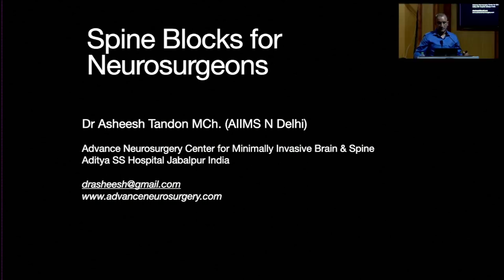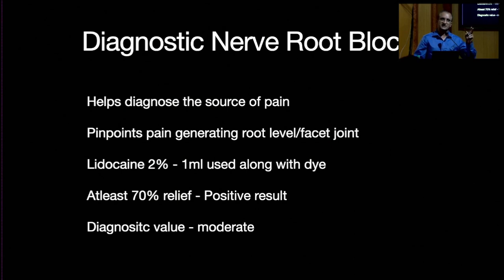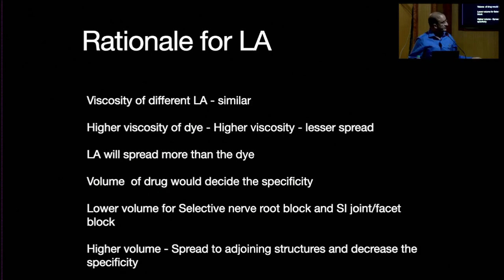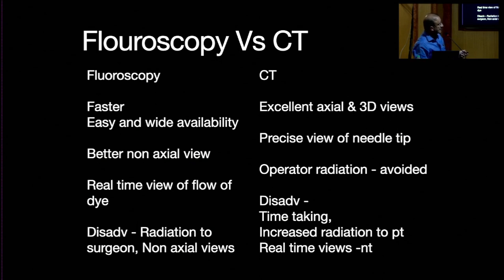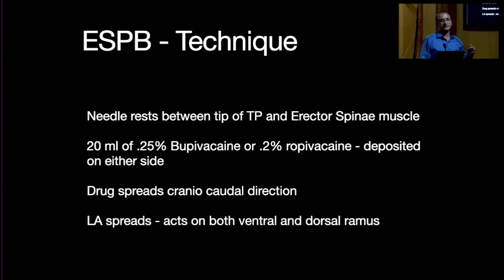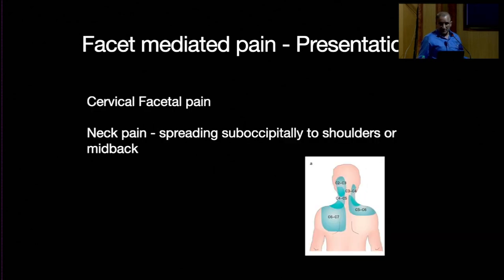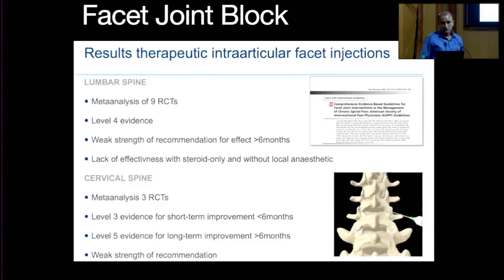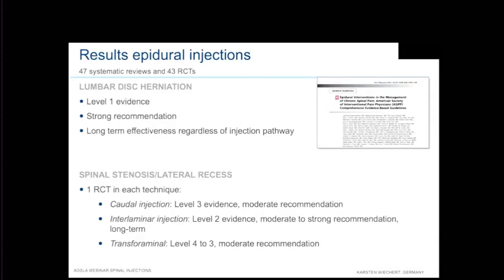Pain blocks (Prof Asheesh Tandon) | TV Health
Workshop Title: Live Operative Workshop & Symposium on Pain & Peripheral Nerve Blocks & Procedures
Theme: Various 'Facets' of Pain
14th - 15th Sept 2023

TV Health YouTube Channel is the World’s first health and lifestyle focused news channel. You will get to know about many things related to health on our channel, and we will also tell you about how you can get rid of them. We will always try that you can get information about your every question here.

Best Insulin Pump in India:

👉 INSUL by AgVa (Insulin Pump) is the world’s most advanced and affordable Insulin pump. Features such as a built-in glucometer, Bluetooth connectivity, android and IOS app, as well as long-lasting and economical disposables, make this the insulin pump of choice for everyone.